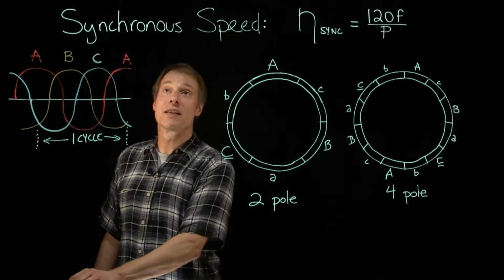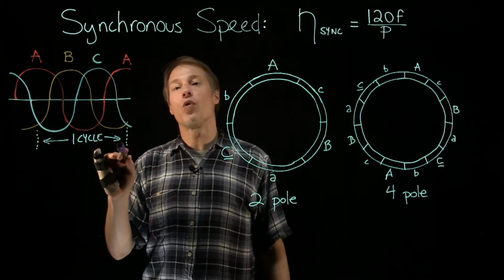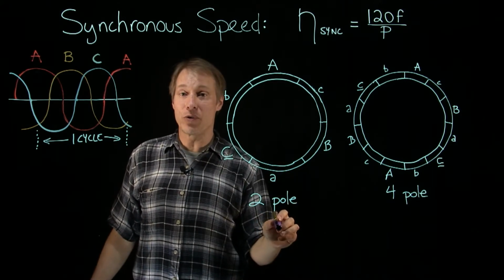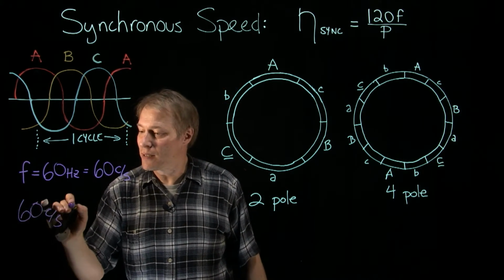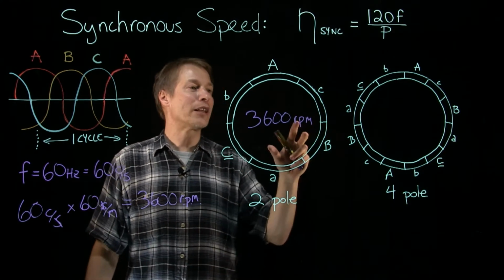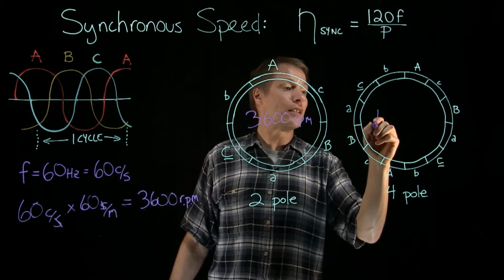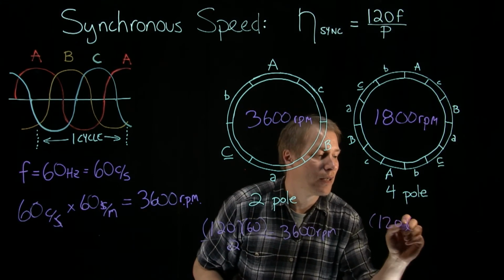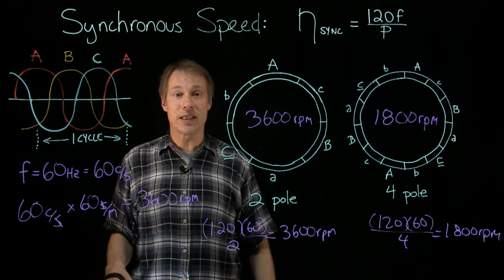Video 01 Sync Speed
Describes synchronous speed for 3 phase two pole and four pole motors.